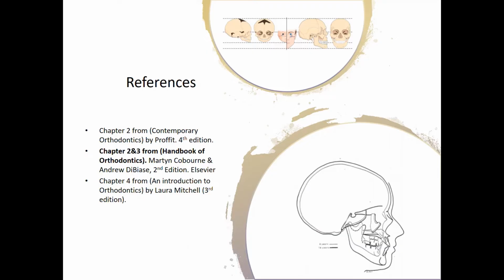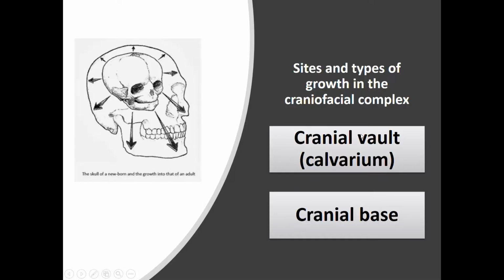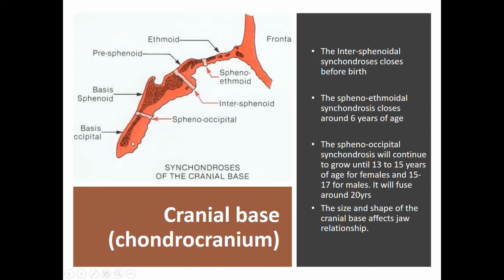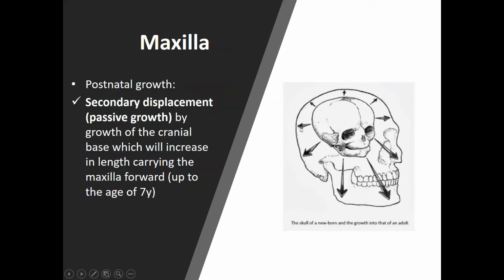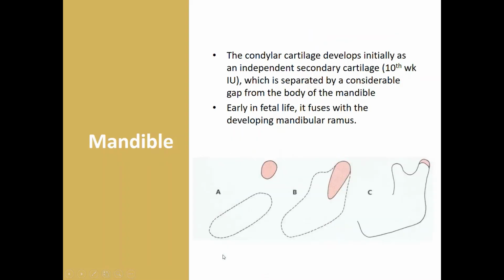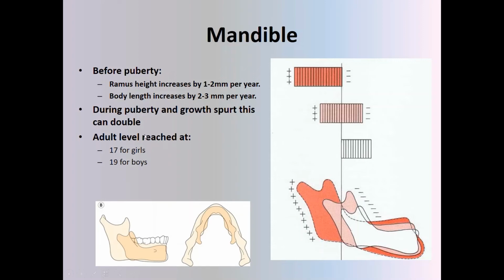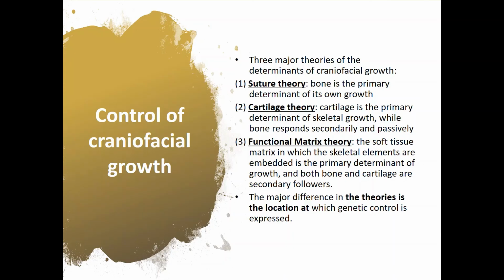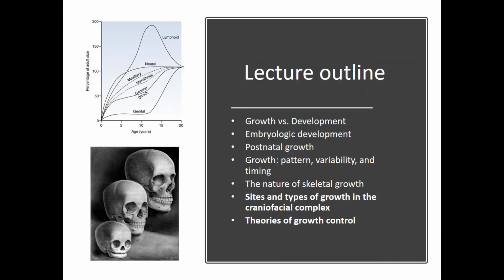Dr. Mariam Craniofacial growth 2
This is the second lecture on craniofacial growth and development. Here we build on our knowledge from the previous lecture and talk in more detail about the 4 main regions in the craniofacial structures